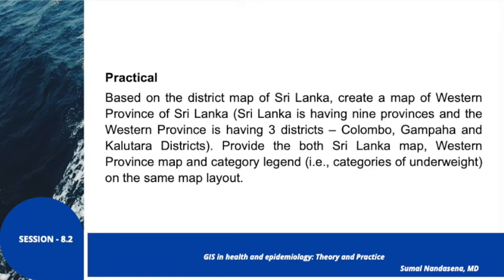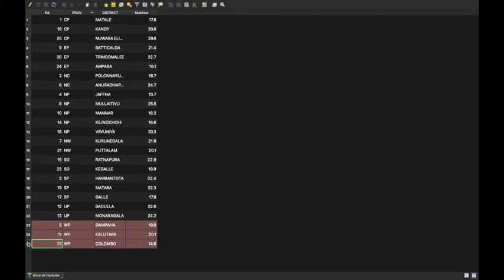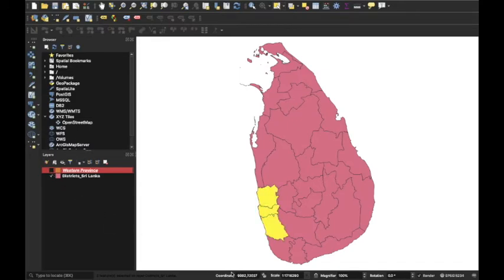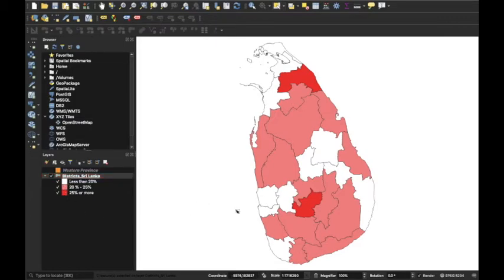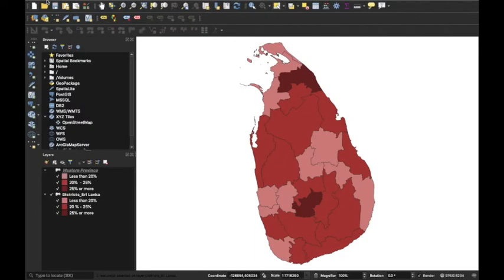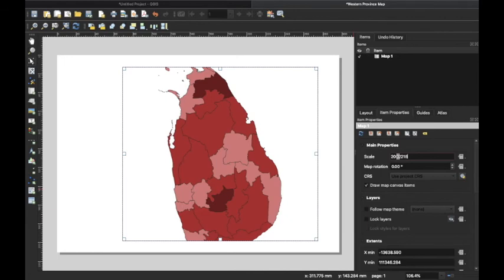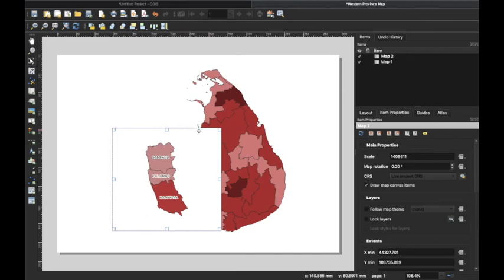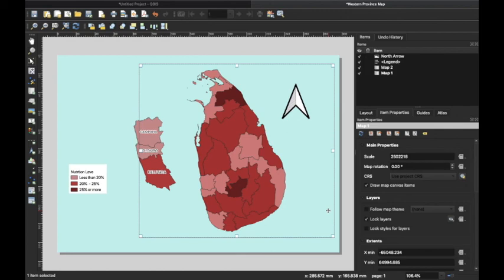8 2 Session 8 2 Selection of Area of Map layer